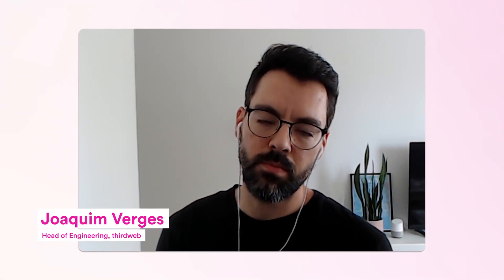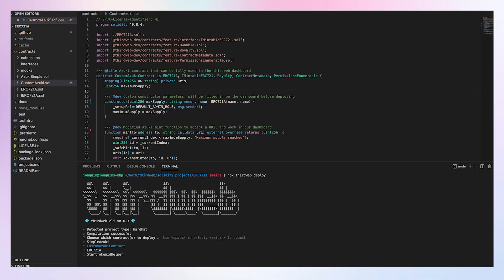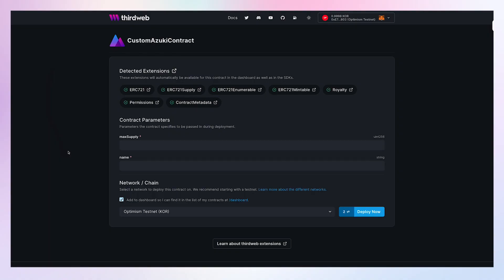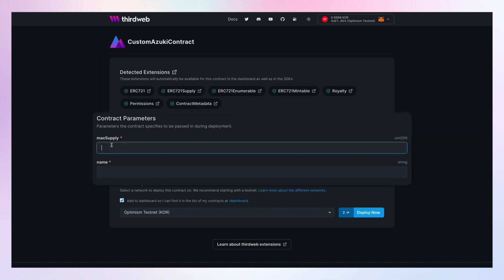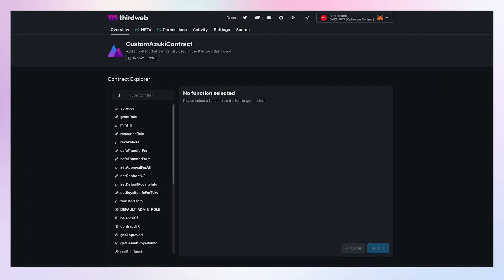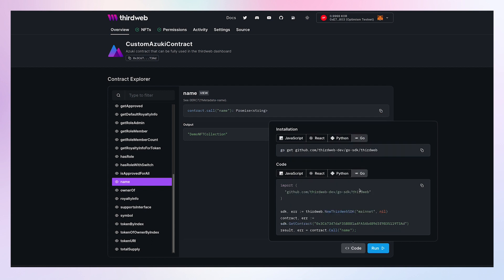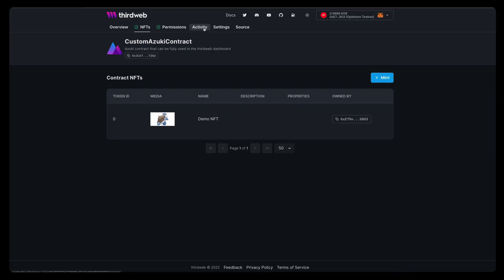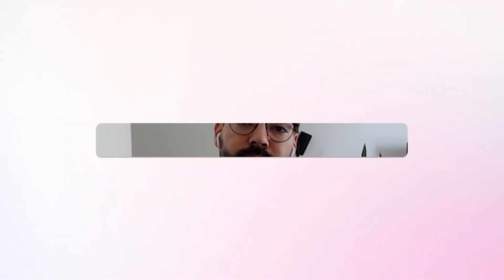thirdweb Deploy - The most powerful Web3 tool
The most powerful tool for any Web3 developer.

In this guide Joaquim shows you how to deploy any smart contract to any supported blockchain with one command and no previous setup.